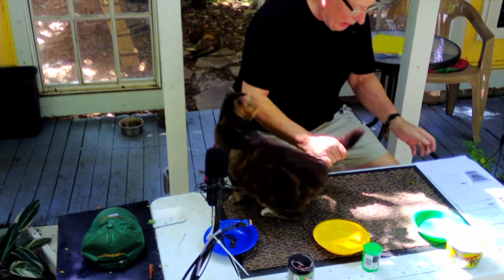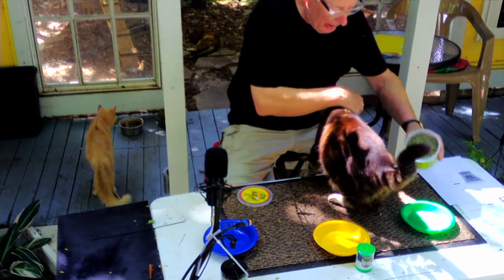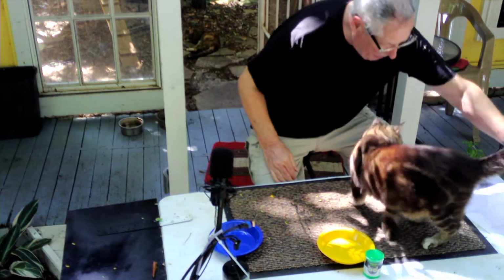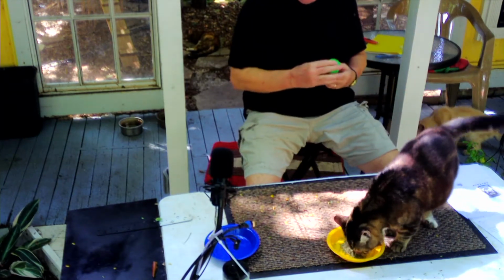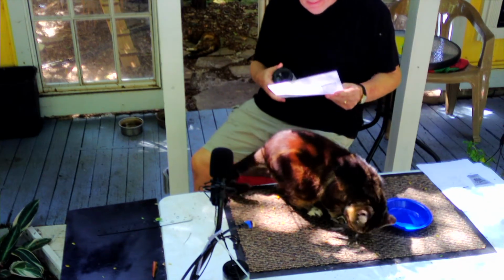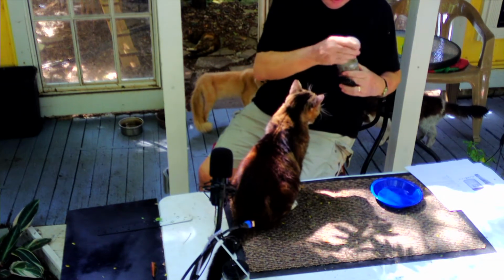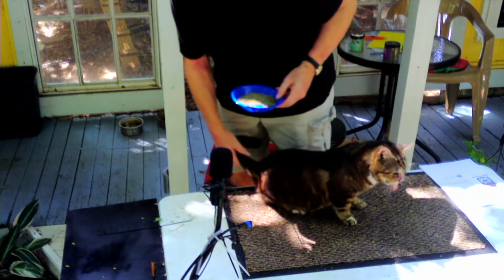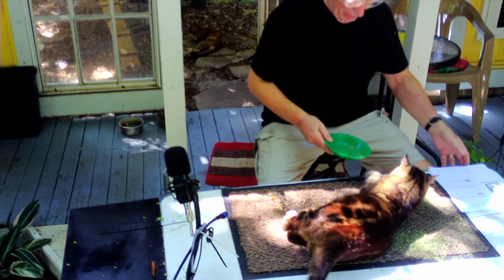Catnip Product Review - first 3 products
This product evaluation features Mr. Cheeks (not on his best behavior)